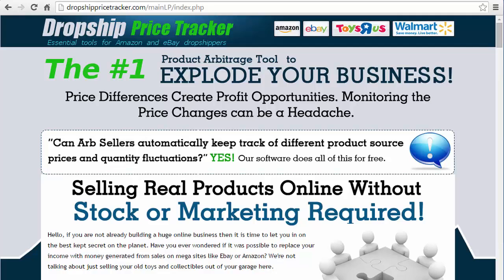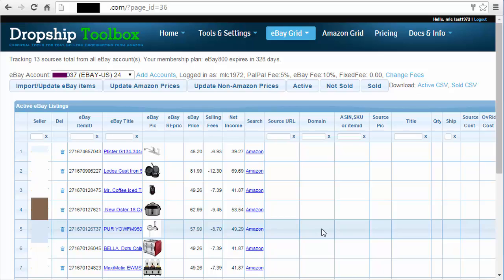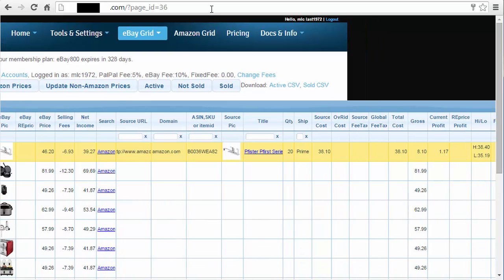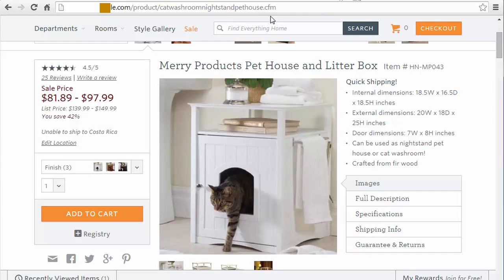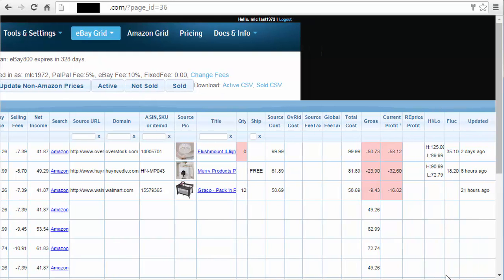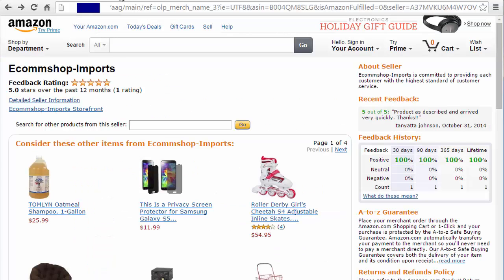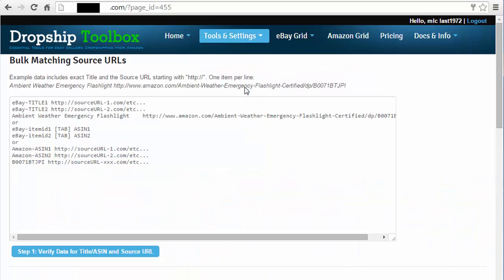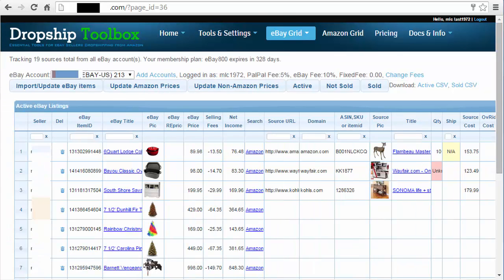Dropship eBay Amazon Price Tracker. Track prices from any domain source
This video gives an excellent introduction to our Dropship Price Tracker.

We honestly feel this is an essential tool for any eBay or Amazon person drop shipping from other online retailers such as Overstock, Walmart, Wayfair etc.  This drop shipping method is also known as retail arbitrage.  Our price tracker currently supports over 22+ online retailers and we can add nearly any additional domain upon request.

Drop shipping and product arbitrage can be extremely profitable but the most common problem with this drop-shipping method, is that Source Prices can fluctuate wildly, and items can even go out of stock quickly. This is where our tracker comes into play, by allowing you to quickly find potential price or Out Of Stock (OOS) problems before they become a problem.  By using our tools you will no longer have to cancel orders, risk seller account defects or fulfill unprofitable sales just to keep peace.

In this video we provide a quick overview of setting up your account and basic usage of our price tracking grids.  We walk you through how to import your current listings from eBay or Amazon and how to match them with your source products.   Then how to get the latest source prices, find out what is out of stock and even sorting items by profitability.  Along the way we will point out a few key features and the benefits they offer.

Dropship Price Tracker is the perfect companion for those already enrolled in services such as Drop Ship Domination, also known as DS Domination or just DSD.  Elite Dropshippers also offer training for drop shippers but many of our users find once you understand the basics, our tools are all you need.

If you want to take control of your life and be your own boss, drop shipping is one sure way to do it.  Deal with real products that people are buying everyday anyway but in this case, you get to cut yourself into the profits to the tune of thousands of dollars of month.  Get started now.